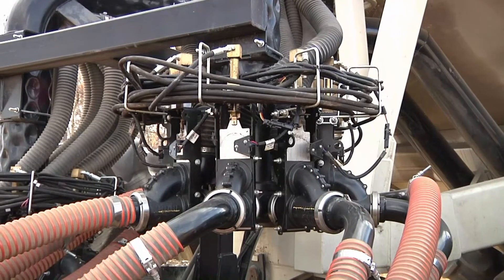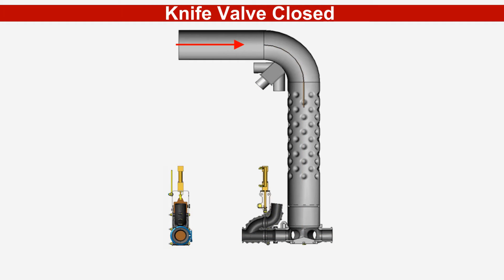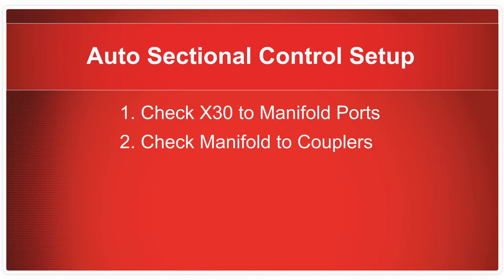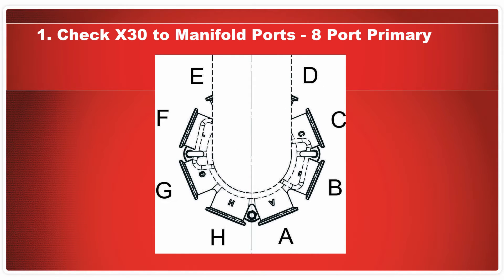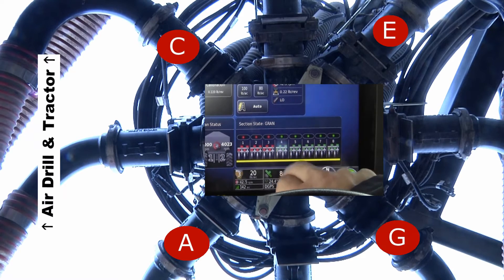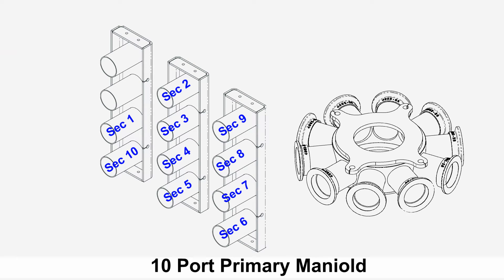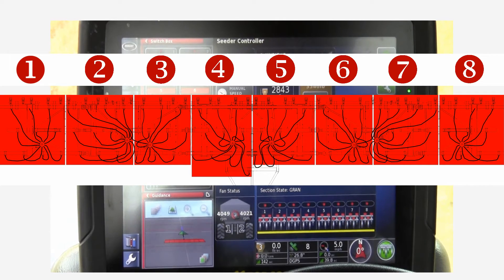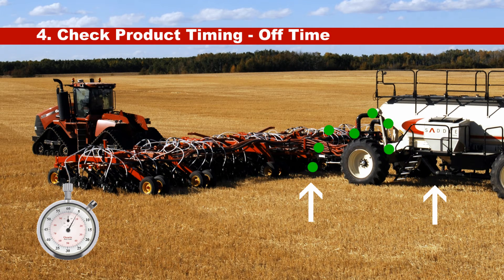Bourgault Auto Section Control - Setup & Sequence Timings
This video presentation provides valuable information for setting up the Bourgault Auto Section Control system.  The time invested in the proper setup of the ASC system will ensure quality results as well as trouble free operation.
UPDATE: The release of X30 controller software version 3.18 includes on-time and off-time sequence timings per section.  A new video on ASC settings and sequence timings is available which covers this enhancement.